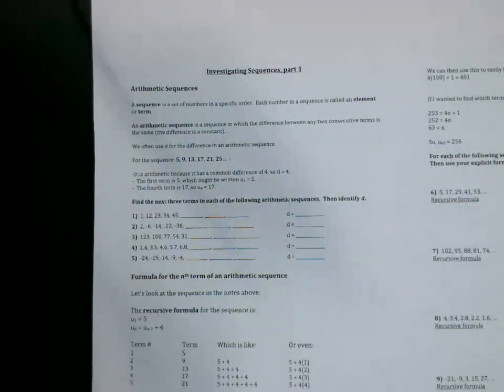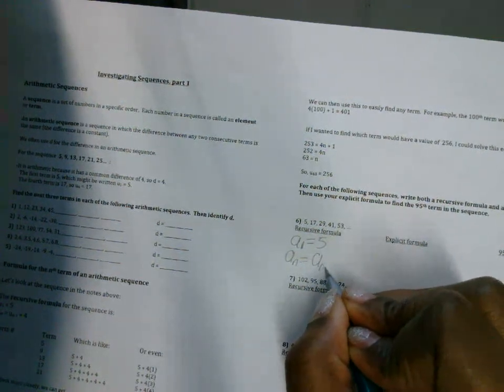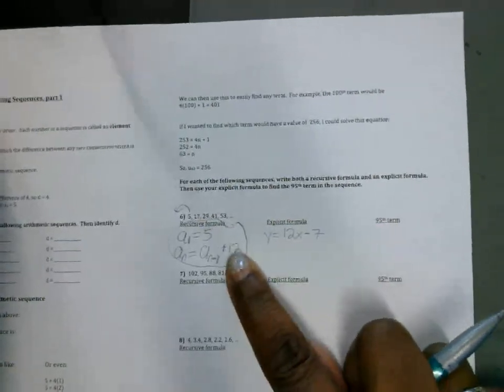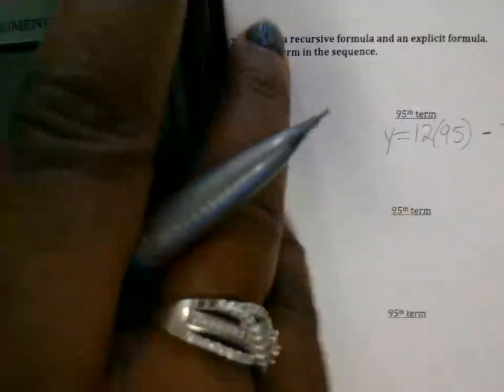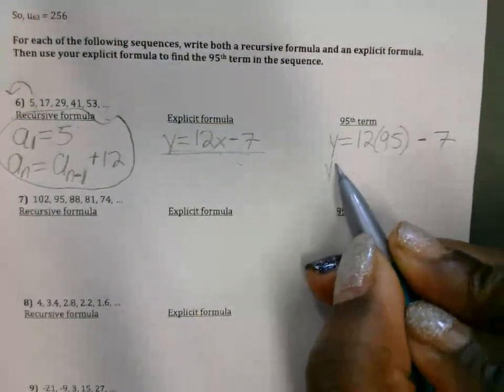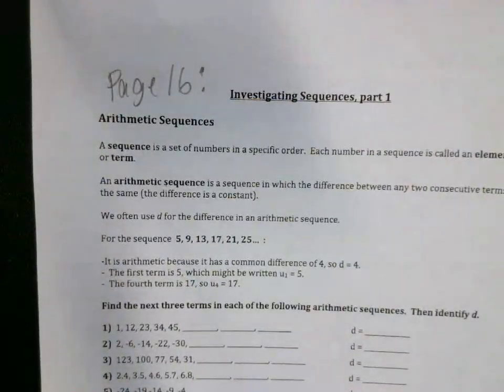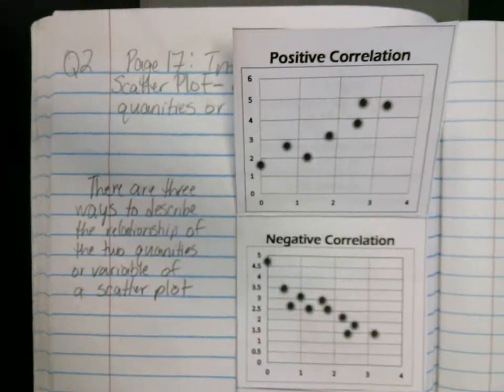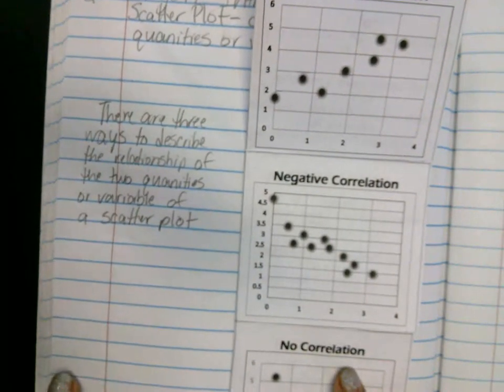Q2W4 Tuesday M1: Recursive/ Explicit & Intro to Scatter P